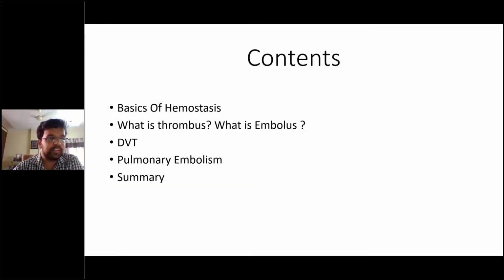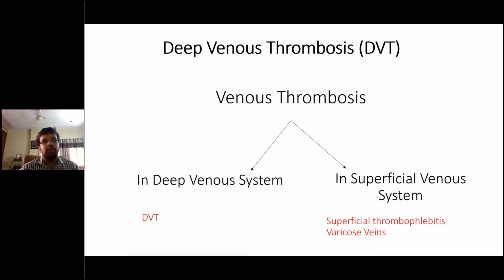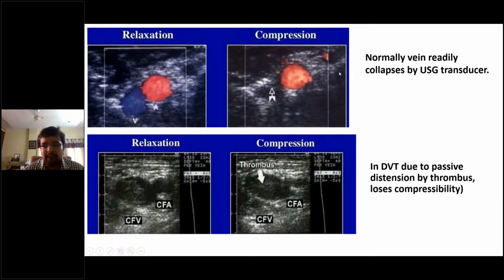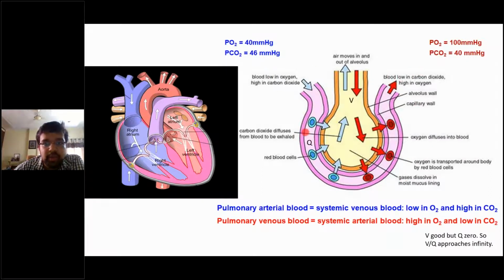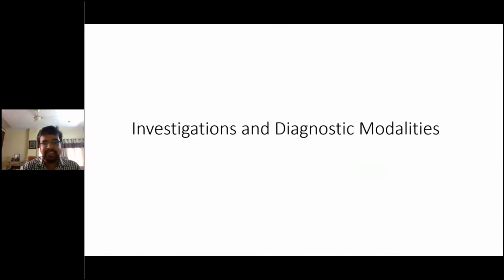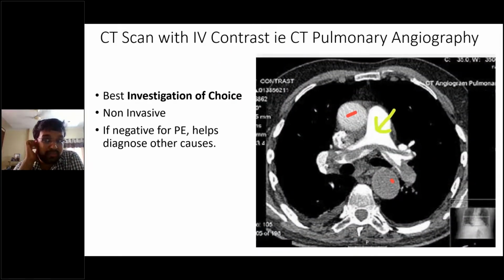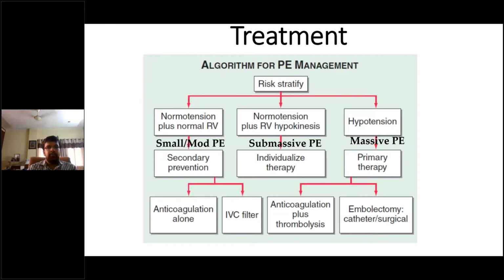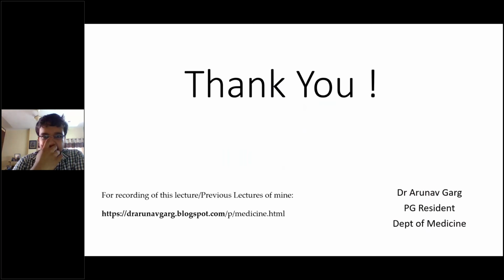DVT and Pulmonary Thromboembolism Dr Arunav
Basics Of Hemostasis. DVT. Pulmonary Embolism.